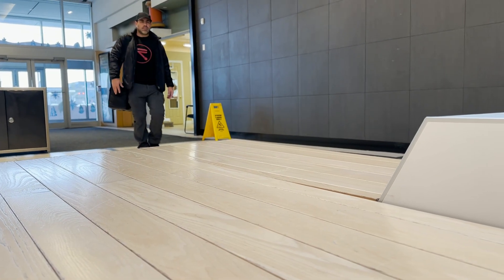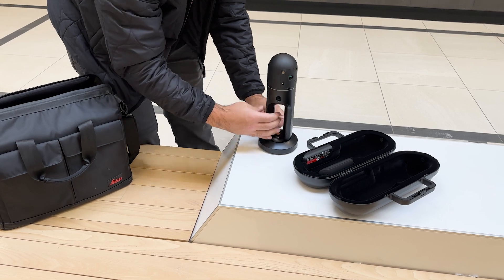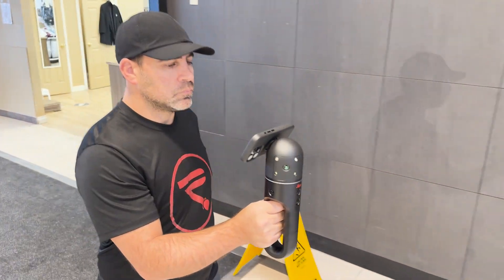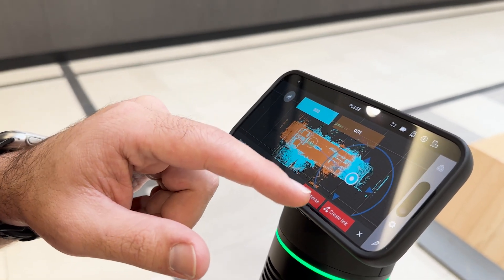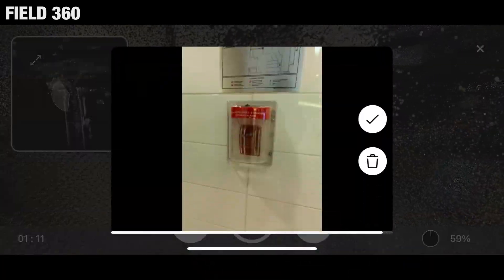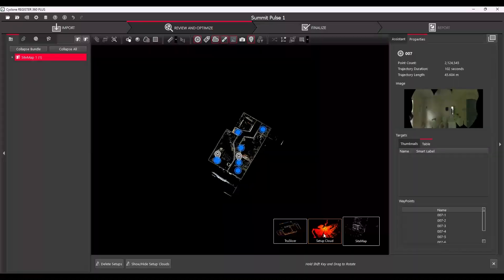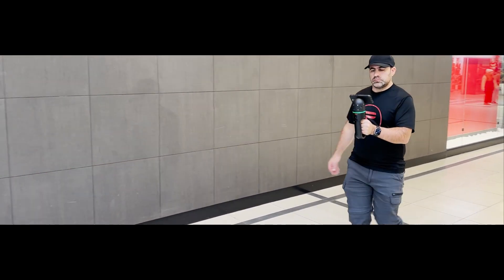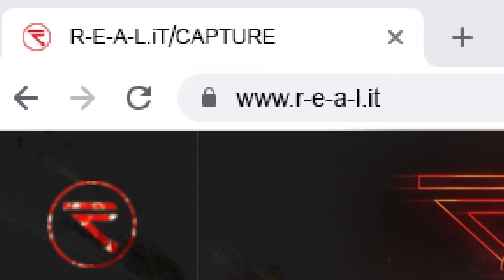DEMONSTRATING the BLK2GO Pulse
The BLK2GO PULSE enables an intuitive, fast, and simple on-site dynamic scanning workflow. Capture scenes with an immersive, first-person visual UX on the BLK Live app, as easy as taking a video on a smartphone.

Video version: 02